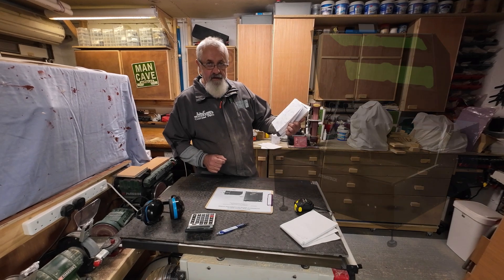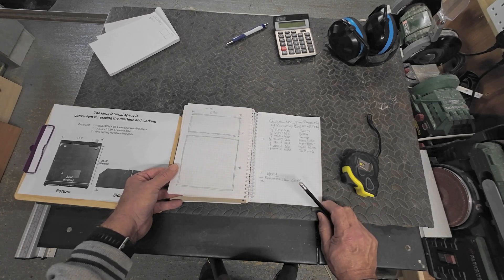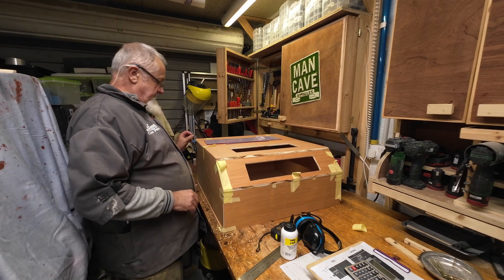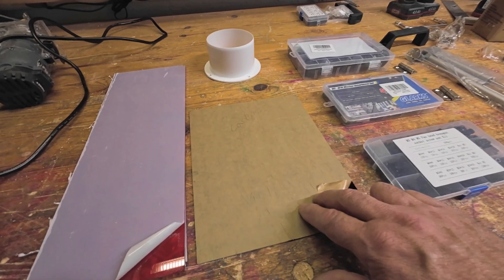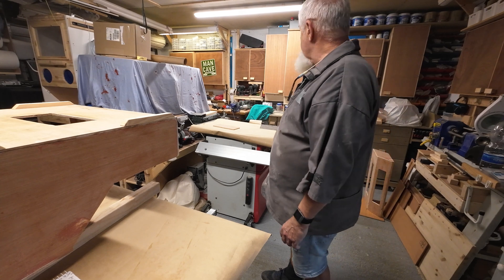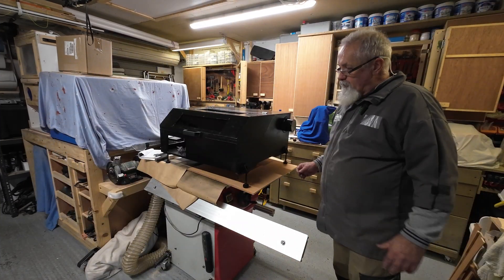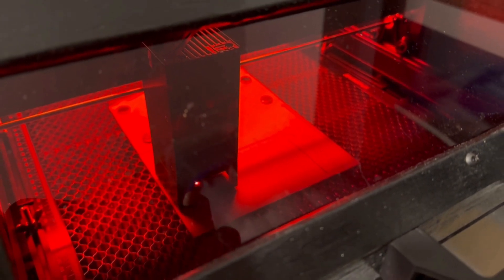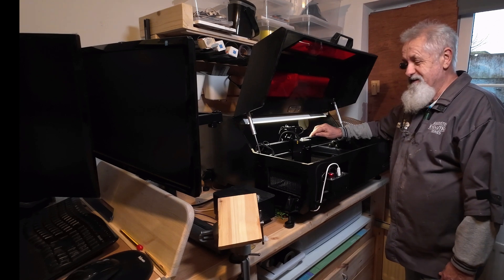Diode Laser Protective Enclosure (AtomStack A20)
In this captivating YouTube video, delve into the intricate process of manufacturing the AtomStack A20 Protective Enclosure, a crucial accessory for laser engraving machines. Witness the creation of a reliable and sturdy protective box that ensures safety and precision during laser engraving operations. Explore the design features and materials used in
constructing this enclosure, highlighting its compatibility with AtomStack A20 Pro Laser Engraving Machines. Gain insights into the technology and craftsmanship that make this protective cover an essential component for users seeking a secure and efficient laser engraving experience.

Please Like and enjoy my video on YouTube,

Creative Custom Pens or CCPens in short.
The art of pen making is where we create unique and unusual hand-turned pens. The pens are stabilized using many different materials. Not only do we use unusual exotic woods, but we cast any workable material that nature can throw at us, using a variety of resin casting methods.

The pens and pencils are unique handcrafted gifts & souvenirs for any special occasion. You can order them customized to your liking. Please view our gallery of handmade writing pens and pencils.
"Creating art for the enjoyment of it".

Liberty Productions
Any person, model, potential model, Valentine gift seeker or wanting photos and or videos done for Facebook, Instagram, Twitter, Bebo, YouTube, your portfolio or just for your photo album please feel free to contact Johann via e-mail at .

"Don't Forget to Remember, memories forever"

Kind regards
Johann van Tonder
Liberty Productions/Creative Custom Pens